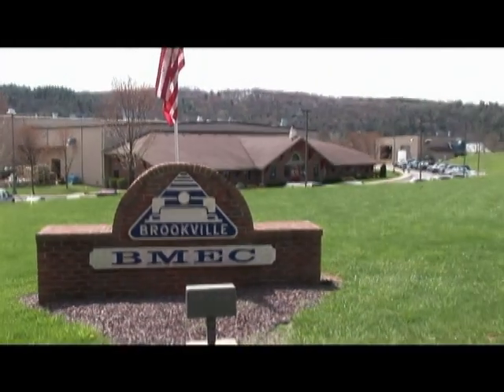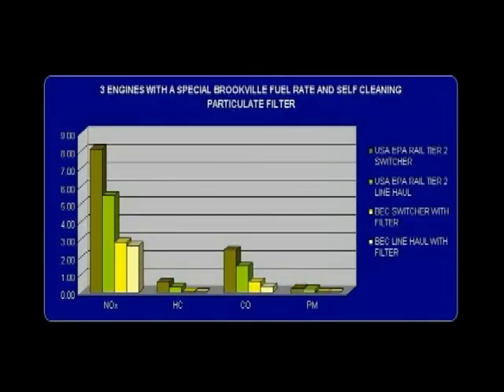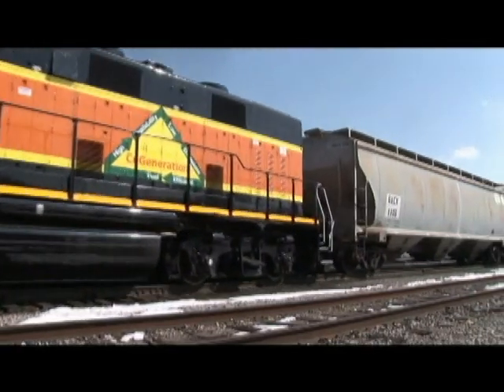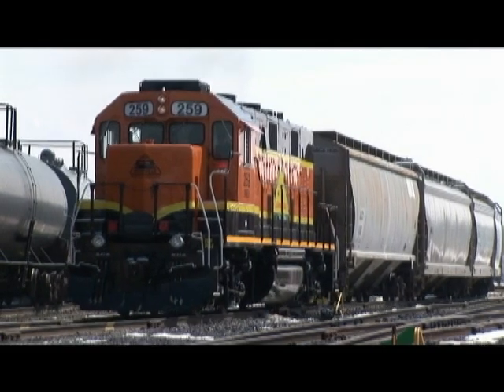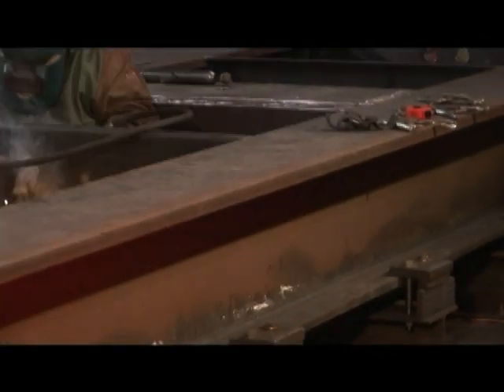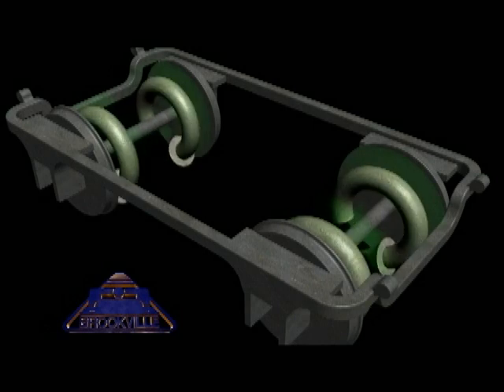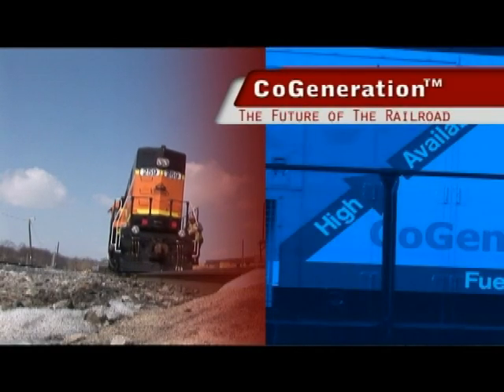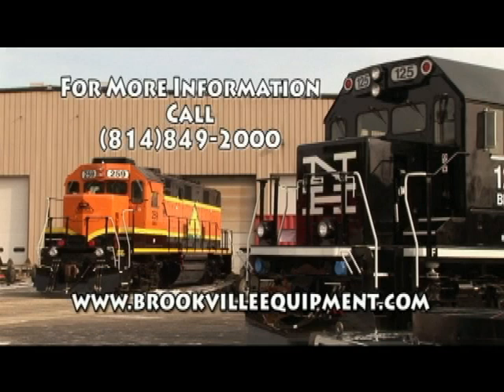BROOKVILLE CoGeneration™ Locomotive Video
BROOKVILLE's CoGeneration™ locomotives with the three engine package have a combined 2100 horsepower. The platform features three modular engine power assemblies, each of which is a stand-alone, self-contained generator set. This innovative design allows for quick changeout and lends itself for out-of-machine testing or troubleshooting.